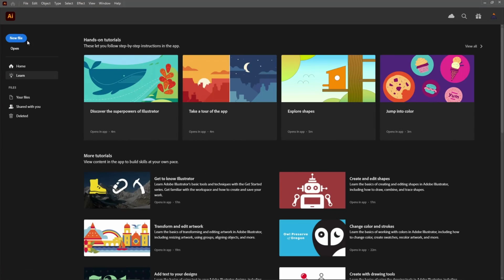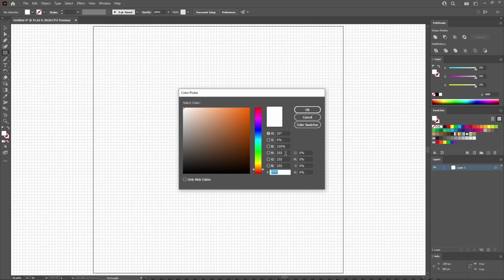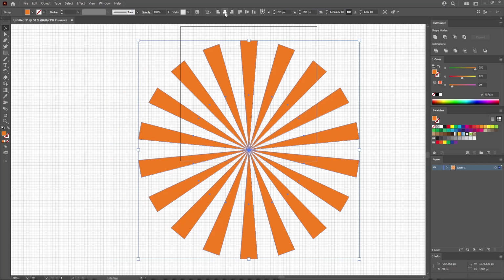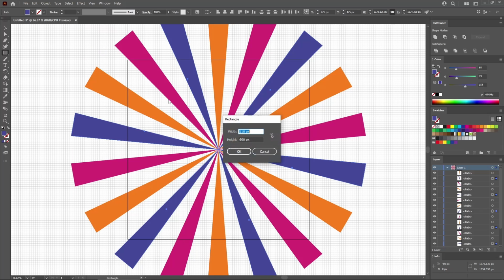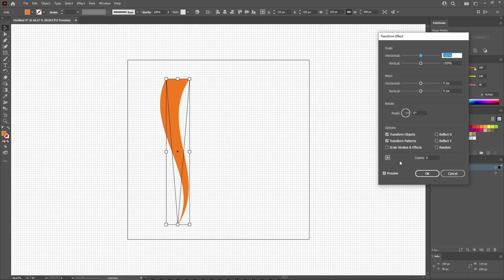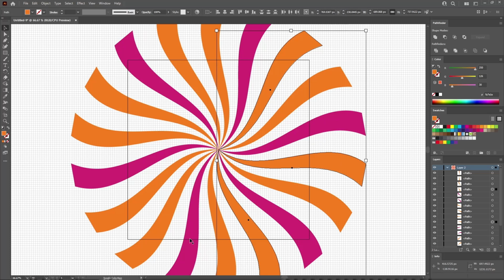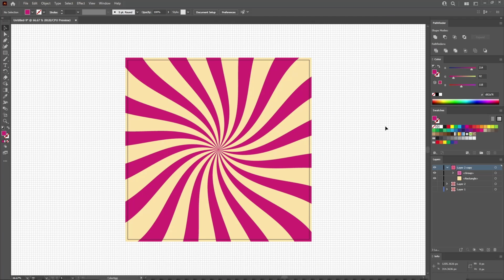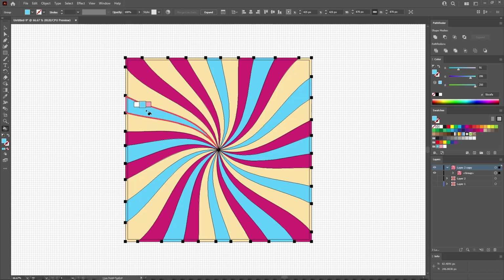How to Create a Starburst Background in Illustrator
Learn how to create a starburst in Illustrator in this step-by-step video with Andrei Marius.

First, you'll learn how to create sunburst lines in Illustrator, and then you'll learn how to turn this vector starburst into a wavy starburst effect in Illustrator. Finally, you'll learn how to use the Live Paint Bucket to create a colorful starburst background.

Here's what the video covers:

00:00 - Intro
00:58 - Set up a new document and grid
02:00 - First starburst background
05:05 - Second starburst background
07:29 - Third starburst background
10:00 - Outro

Read more on How to Create a Starburst Background in Illustrator on Envato Tuts+

Envato Tuts+
Discover free how-to tutorials and online courses. Design a logo, create a website, build an app, or learn a new skill